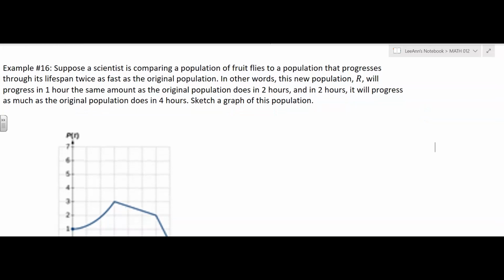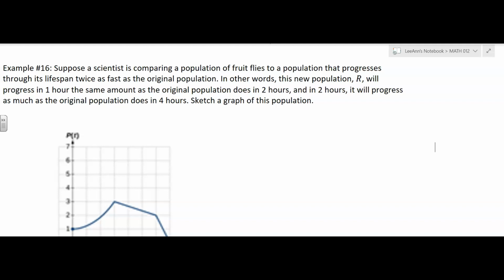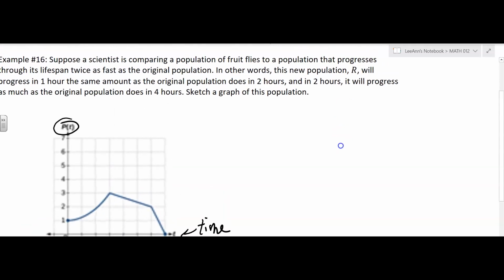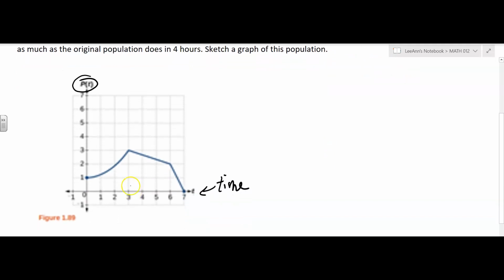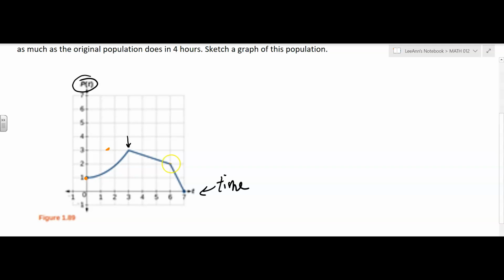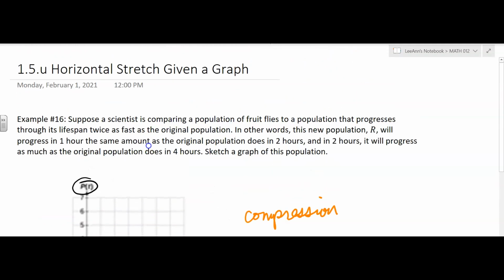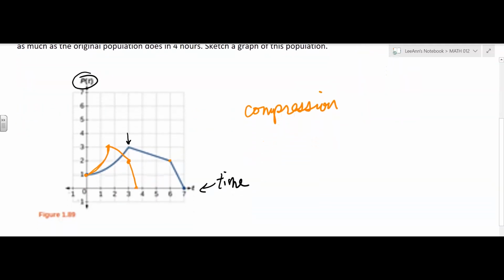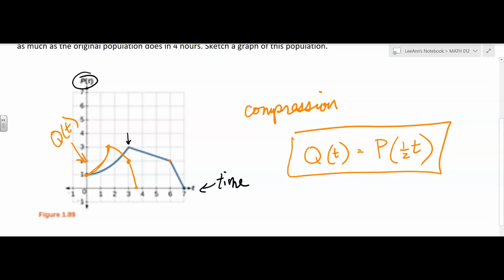1.5.u Horizontal Compression Given a Graph